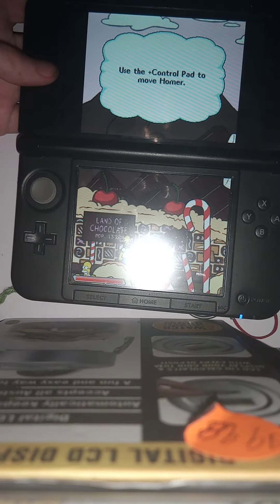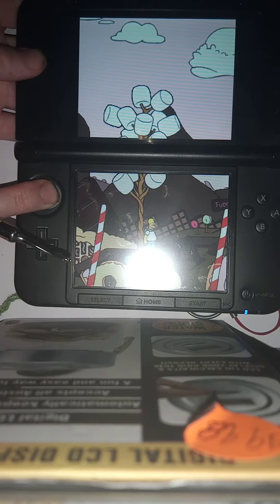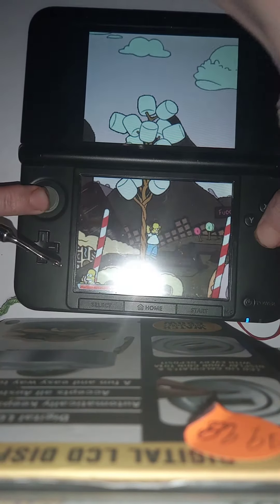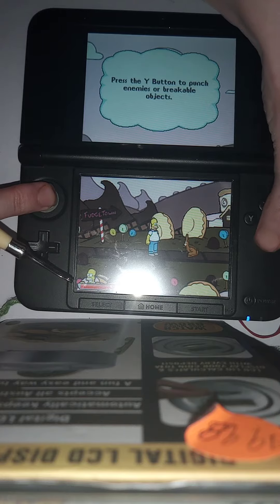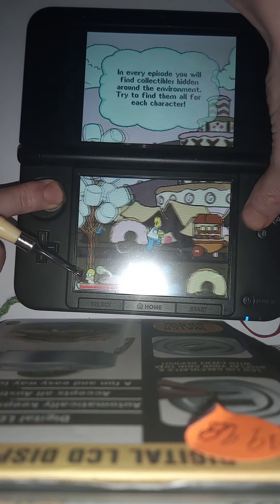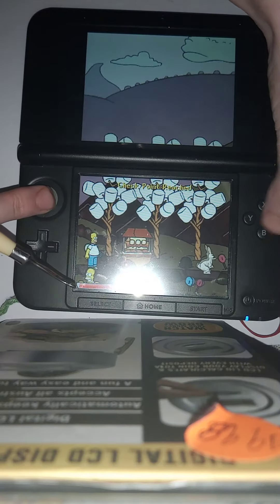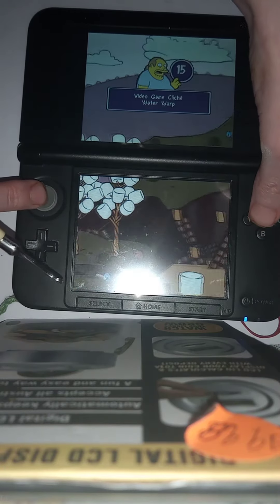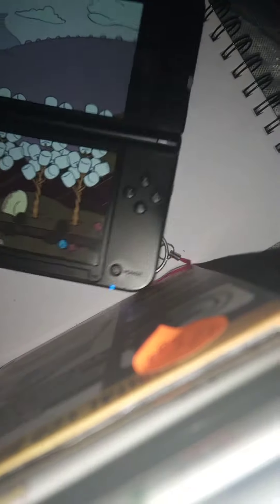Playing The Simpsons Game On Nintendo 3DS (1)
thesimpsons game i couldn't believe how funny it was going to be this game 🕹️